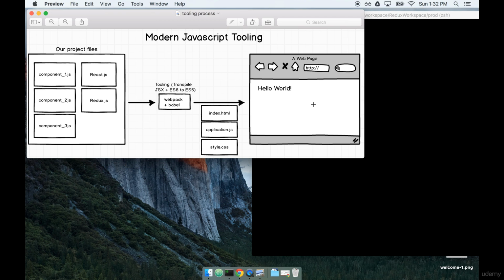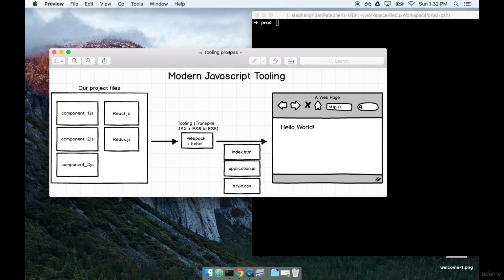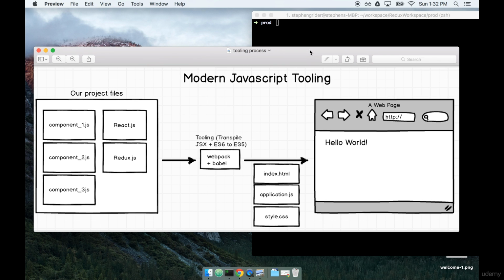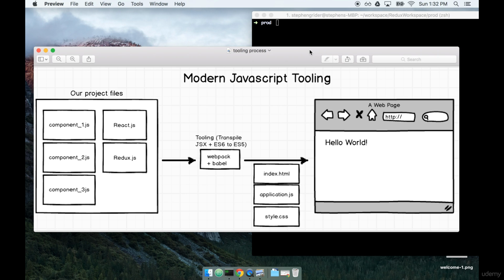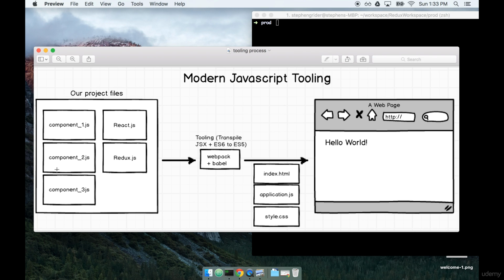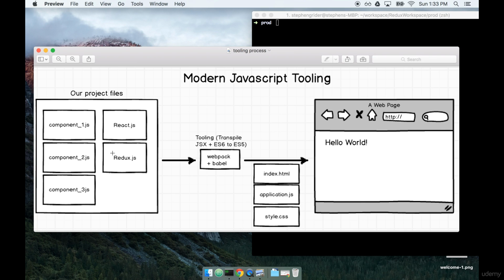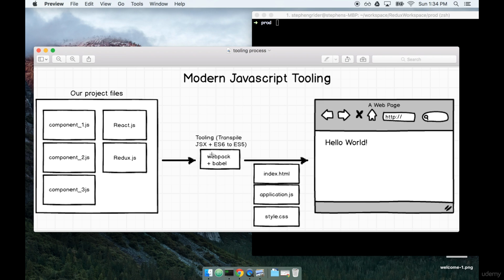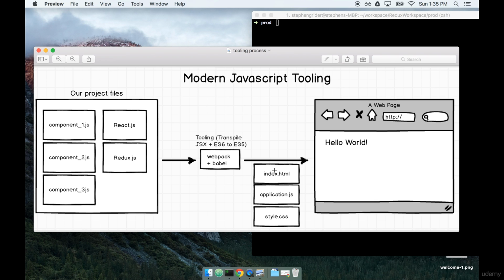003 The Purpose of Boilerplate Projects